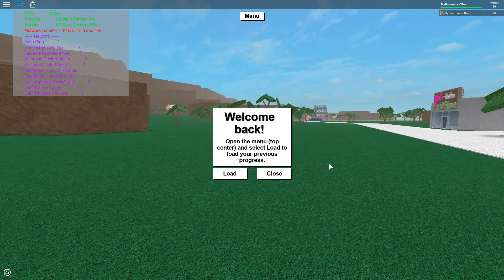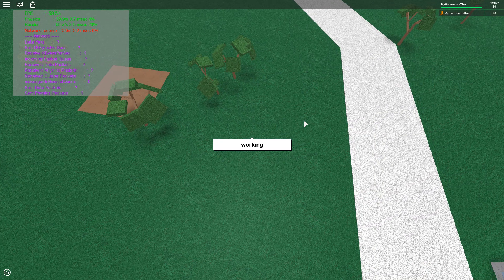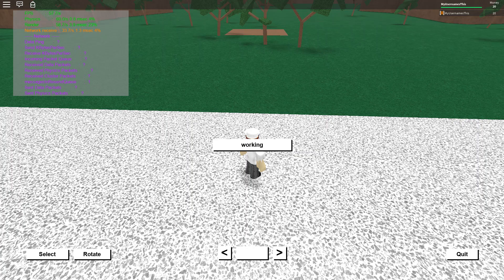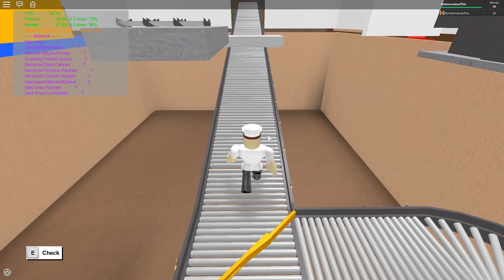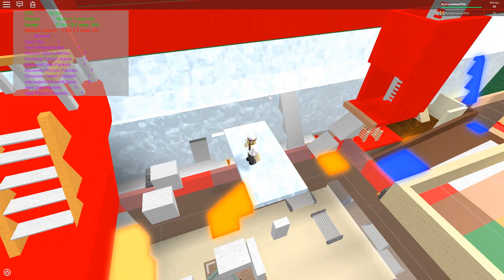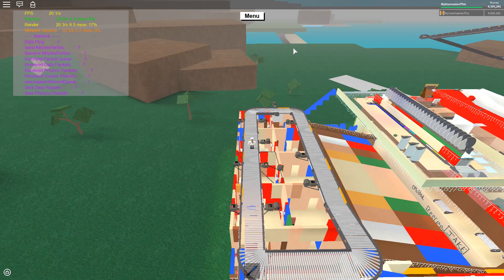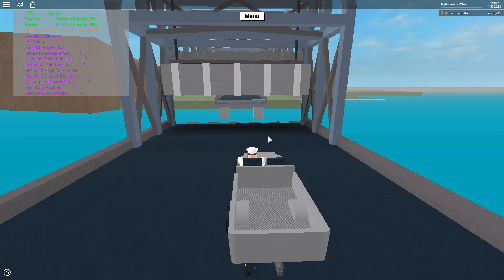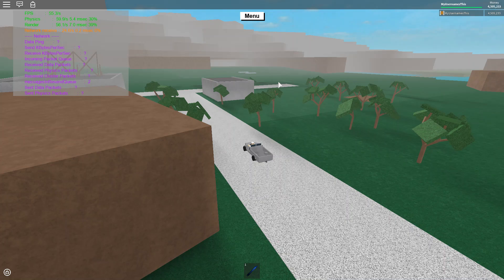Roblox: Lumber Tycoon 2: Recording and playing on Intel HD Graphics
Will result in this mess
Also I am not used to the horrific quality of graphics 1.